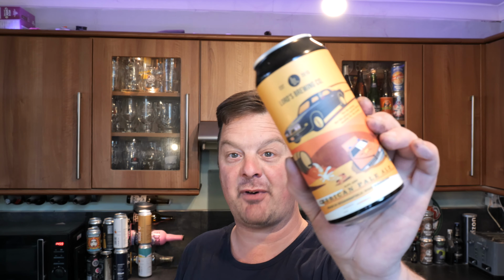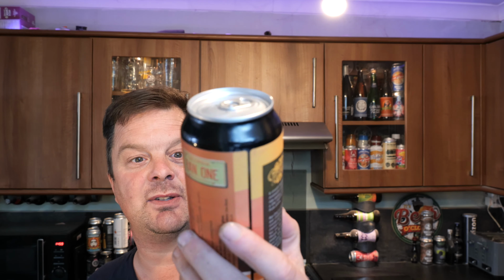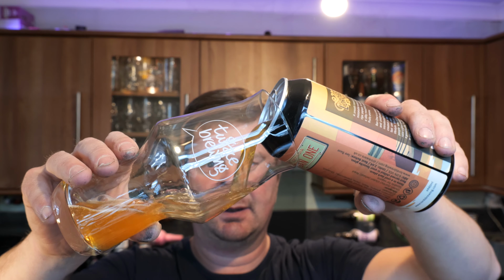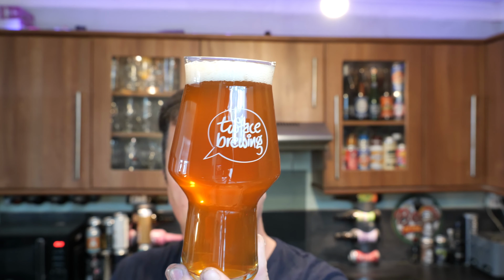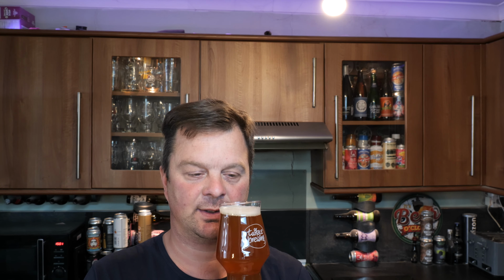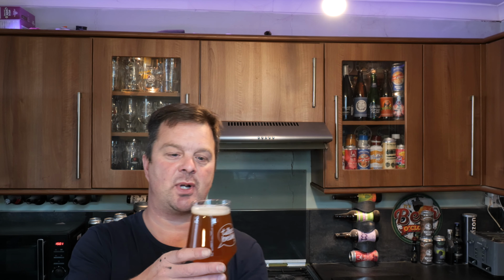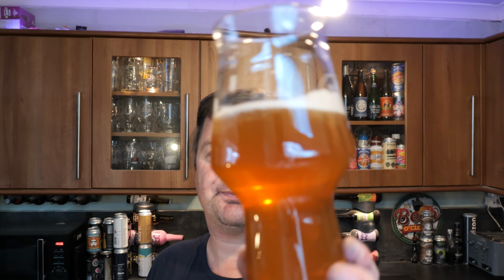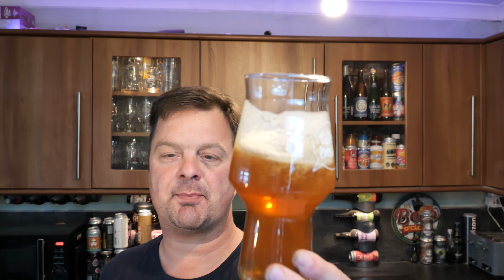Lord's Ban One American Pale Ale By Lord's Brewing Company | British Craft Beer Review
Recorded In 4K Ultra HD Real Ale Craft Beer Reviews Lord's Ban One American Pale Ale By Lord's Brewing Company | British Craft Beer Review

Lord's Ban One American Pale Ale , Lord's Brewing Company , British Craft Beer Review , Lord's Ban One , American Pale Ale , Lord's Brewing , British Craft Beer , Ban One American Pale Ale ,